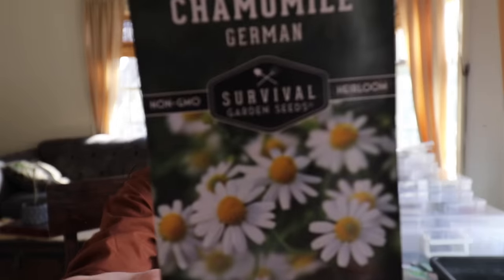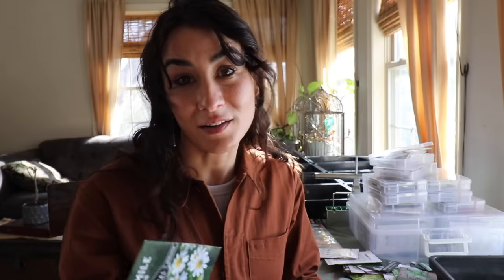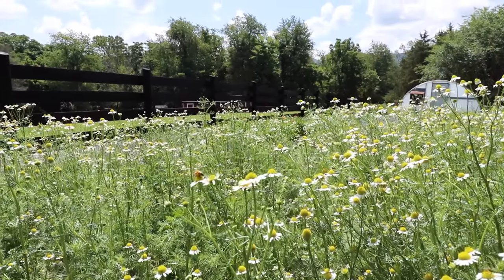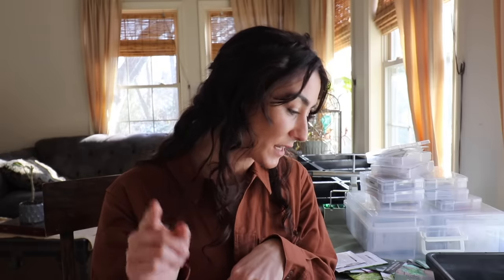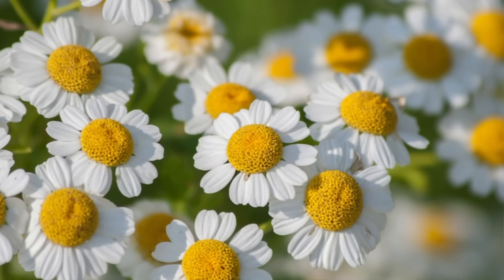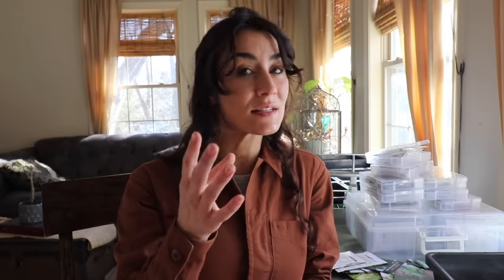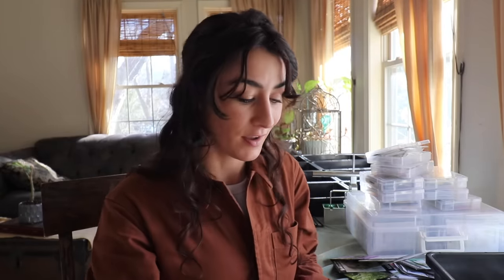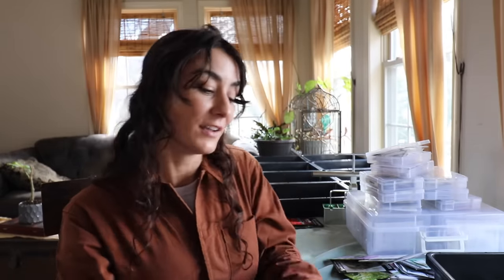Top 5 (ish) FAVORITE Medicinal Flowers & Our Exclusive Herbalism Bundle Offer Ending Soon!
Take advantage of our Bundle for the Home Apothecary Herbalism Course and Beginners Guide to Growing a Medicinal Garden

Medicinal Seeds Spoken of:
Chamomile (Matricaria chamomilla)
Passionflower (Passiflora incarnate)
Yarrow (Achillea millefolium)
Feverfew (Tanacetum parthenium)
Lavender (Lavandula angustifolia)
California poppy (Eschscholzia Californica)

Hey friends! My name is Kaylee and welcome to the Honeystead! Every day, I make it a point to "learn something old" - a valuable piece of knowledge passed down through generations. I'm thrilled to have you along for this journey, to share my discoveries, and to encourage you to embrace the beauty of slow, deliberate progress.